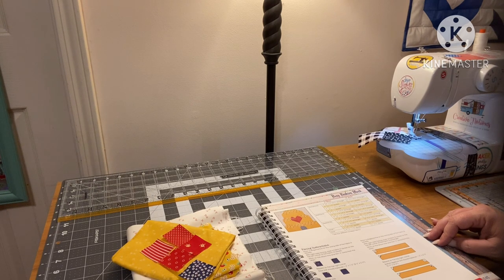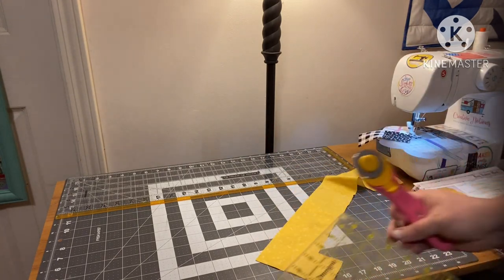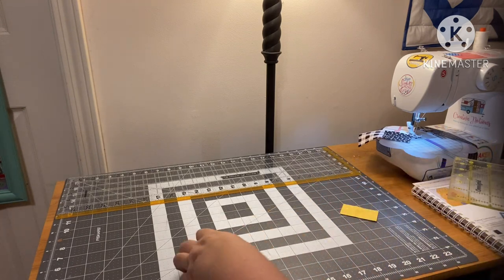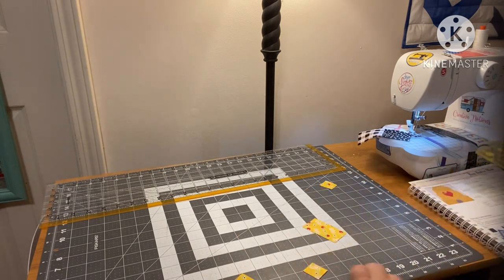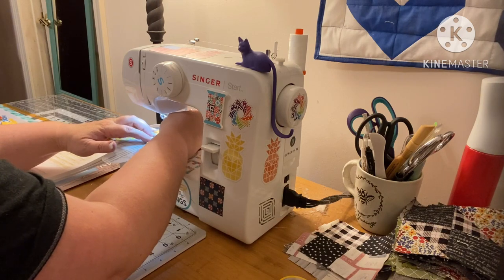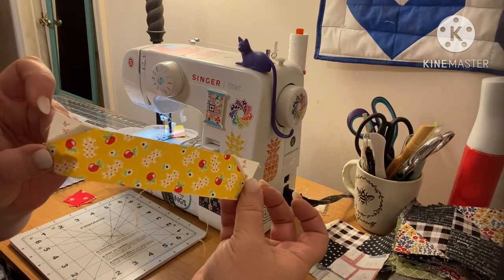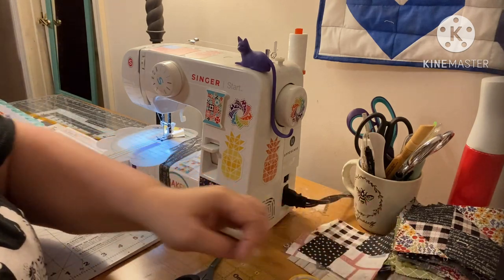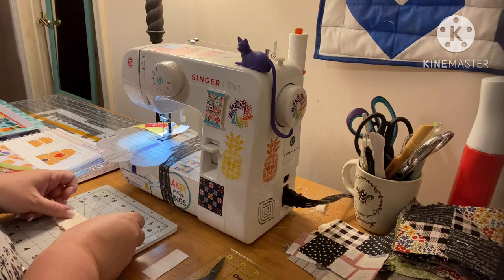Sew with Me!! Beehive Block from Farm Girl Vintage 2 by Lori Holt - Video #2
@missouriquiltco, missouristarquiltco, msqcshowandtell, msqcpartner sewwithme sewalong sew along

Friend mail !!!

1. entries that don’t comply will be disqualified.
2 YouTube is not a sponsor of my contest and viewers must release YouTube from any liability related to this contest.